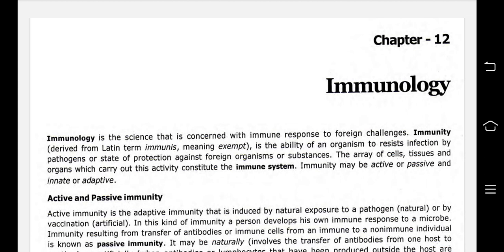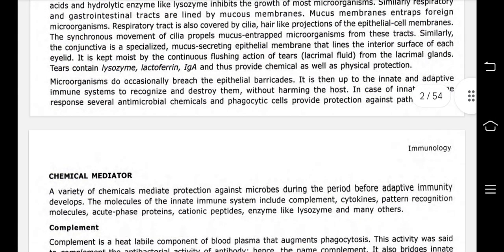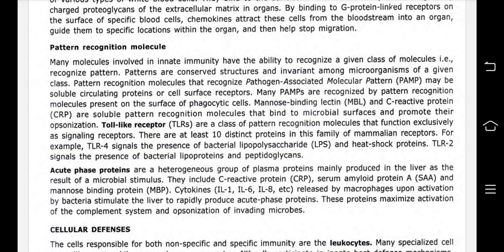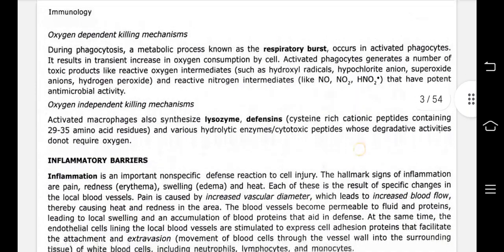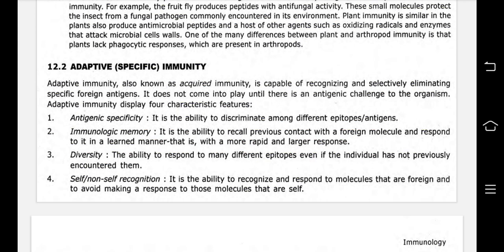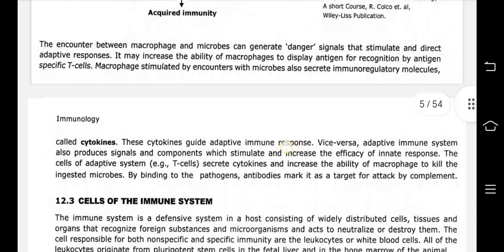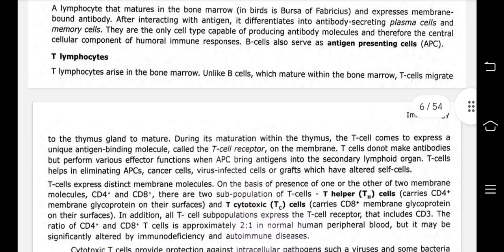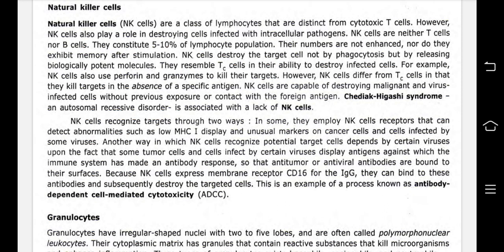Immunology lesson 1 for net